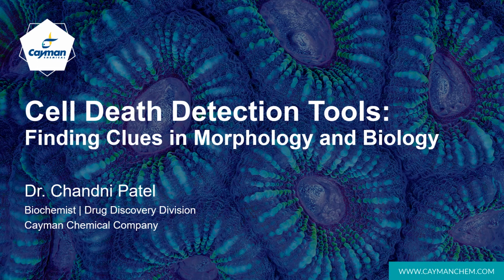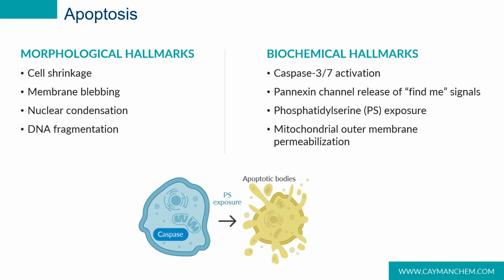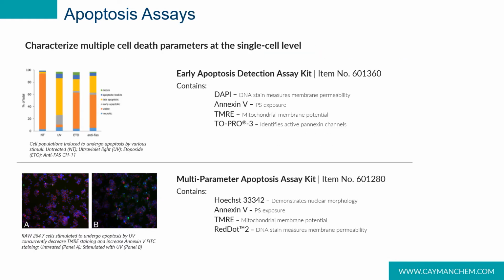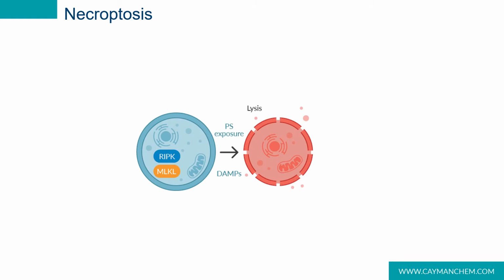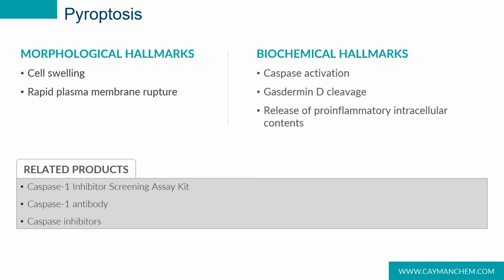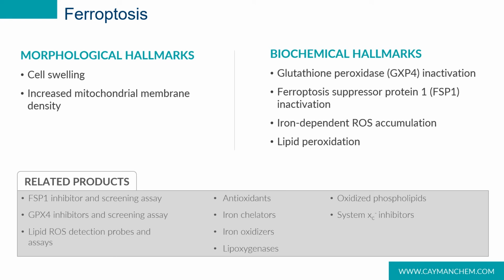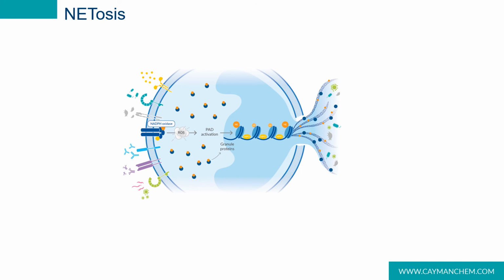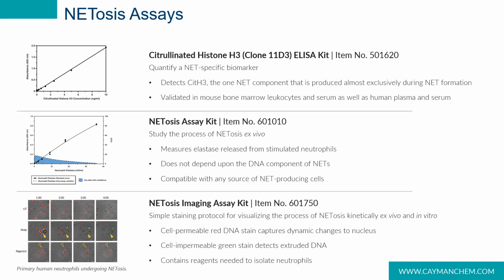Cell Death Detection Tools: Finding Clues in Morphology and Biology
Cell death occurs for both physiological and pathological reasons. Varying modes of death are either programmed to safely remove healthy cells that are no longer useful or to stimulate an inflammatory response to clear cells that are useful but no longer healthy.

Listen to Dr. Chandni Patel as she discusses the key morphological and biochemical hallmarks that can be used as markers to help distinguish the major types of cell death and explores the broad collection of assay kits, probes, antibodies, activators, and inhibitors available from Cayman that can be used to study the features of various cell death pathways.